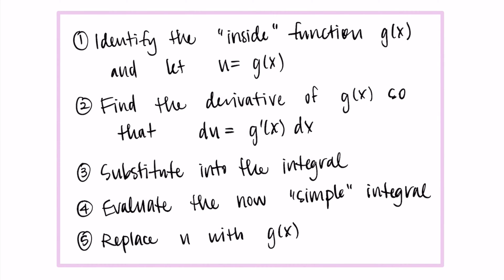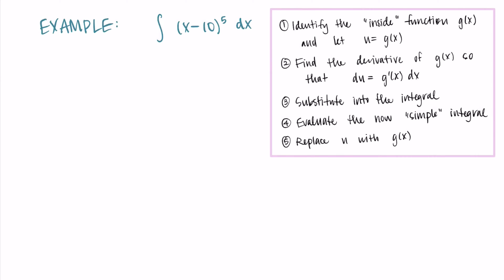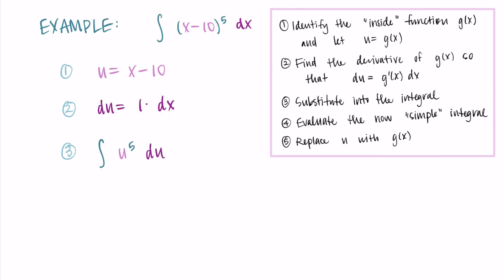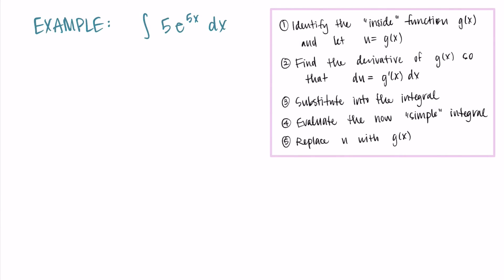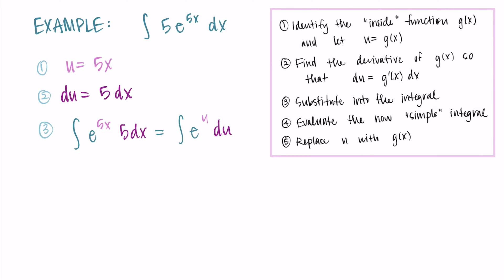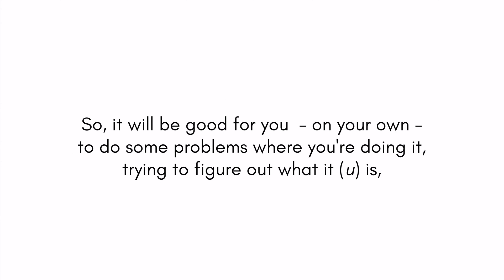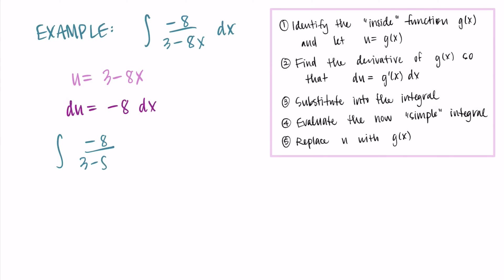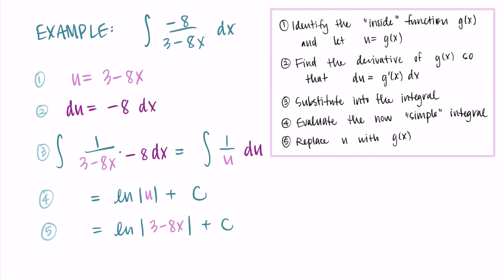U-Substitution: Example Set 1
This video shows three initial examples of how to use u-substitution for solving indefinite integrals.